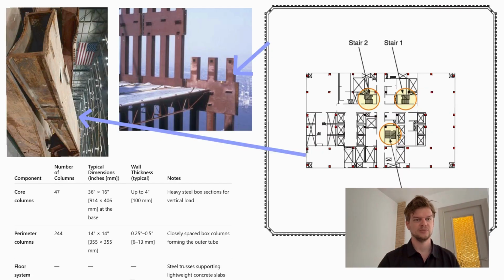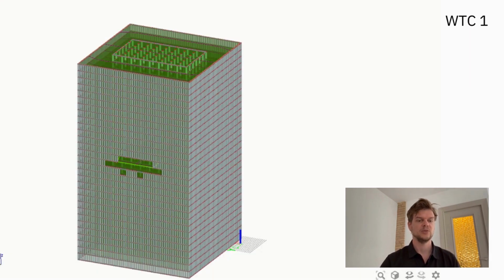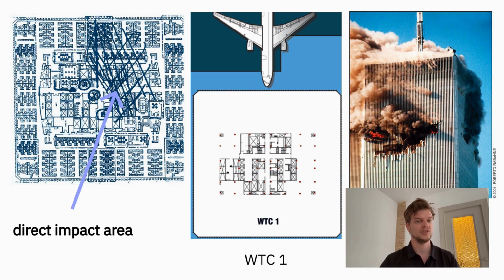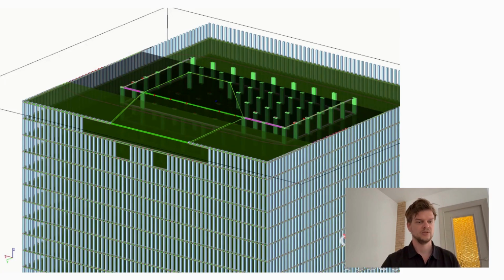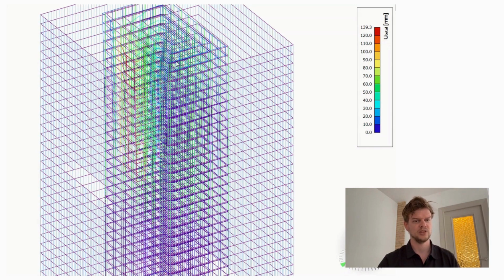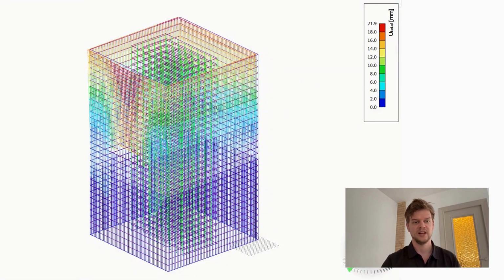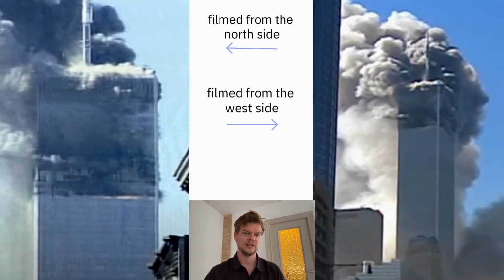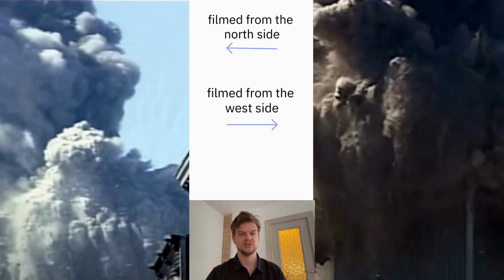Why Did WTC 2 Fall Before WTC 1? A FEM Analysis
On September 11, 2001, World Trade Center Tower 2 was struck after Tower 1, yet it collapsed first. Why did this happen?

In this video, we use Finite Element Method (FEM) analysis and structural engineering 3D models to simulate the structural damage, load paths, and deflection patterns of both towers.

By comparing real-life footage with our structural simulations, we uncover the crucial engineering reasons behind the collapse sequence:
• Asymmetrical Core Damage: How WTC2’s offset impact compromised the core.
• Top Weight Differences: The 25-floor block resting above WTC2's impact zone vs. 12 floors on WTC1.
• The Table Analogy: A simple visual explanation of structural load redistribution.

⏱️ Chapters:
00:00 - The 9/11 Engineering Mystery
00:56 - WTC Structural Design & Dimensions
01:26 - WTC 1: Impact & Damage Analysis
02:13 - WTC 1: FEM Structural Simulation
03:13 - WTC 1: Real Footage Comparison
03:51 - WTC 2: Impact & Damage Analysis
04:30 - WTC 2: FEM Structural Simulation
05:06 - WTC 2: Real Footage Comparison
05:36 - WTC 1 vs WTC 2: Deflection Comparison
07:12 - The Table Analogy (Why WTC 2 fell first)